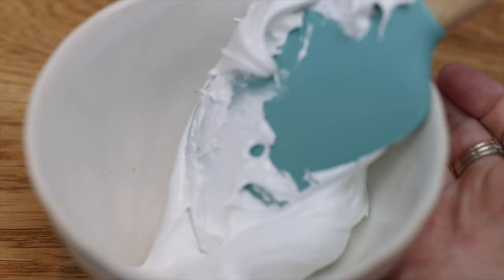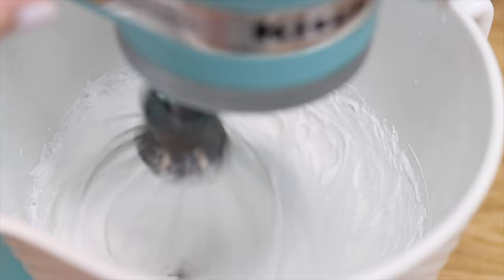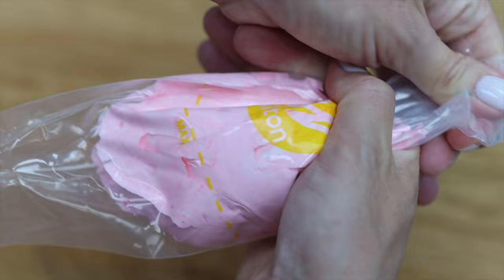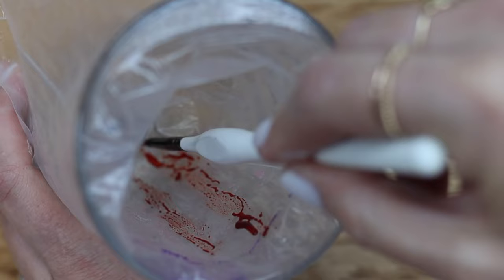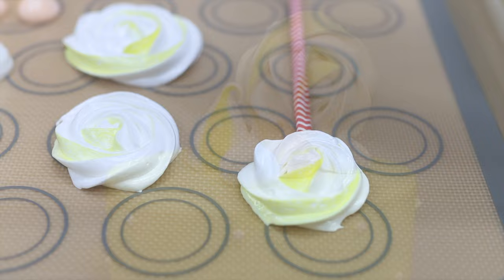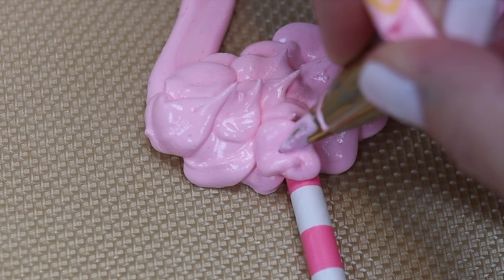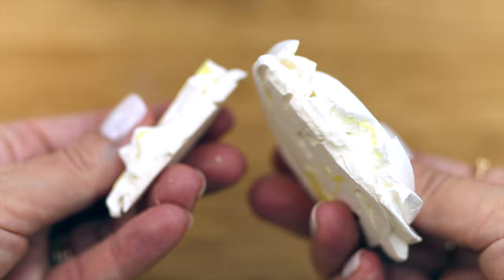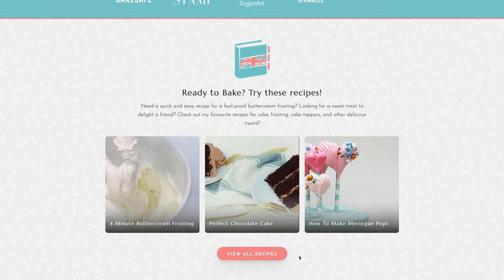5 Meringues for Cake Decorating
In this tutorial I’ll show you how to mix and bake meringues that are crispy on the outside but soft on the inside, how to make different shapes with them, how to use them to decorate cakes, and how to store them so they don’t get sticky or soggy. Skip ahead to the part you're interested in:
0:23 How to make meringues
1:43 How to flavour and colour meringues
2:12 How to pipe meringues
2:48 Meringue rosettes
3:53 Striped meringue kisses
4:32 Meringue pops
4:53 Meringue animals
6:45 Meringue roses
7:38 How to bake meringues
8:05 How to attach meringues to a cake
8:57 How to store meringues

*SAY HI!